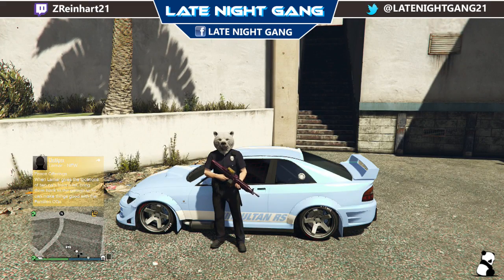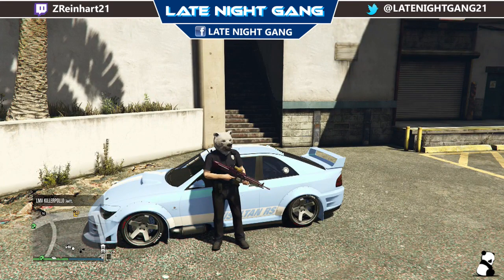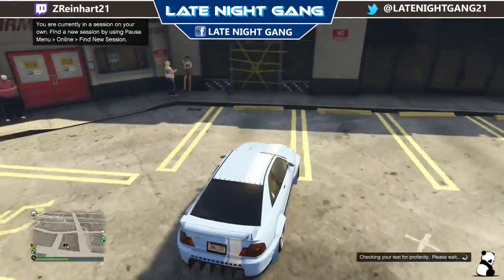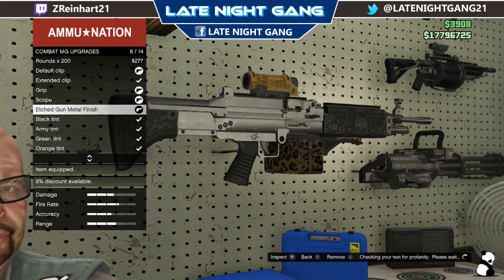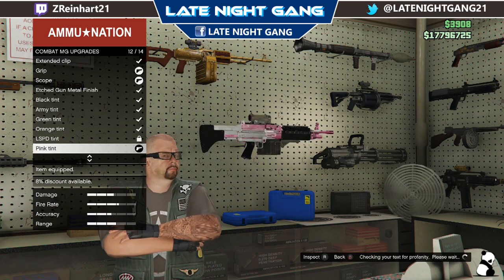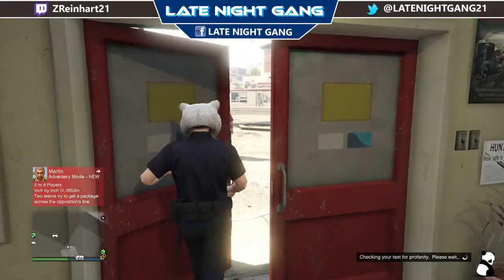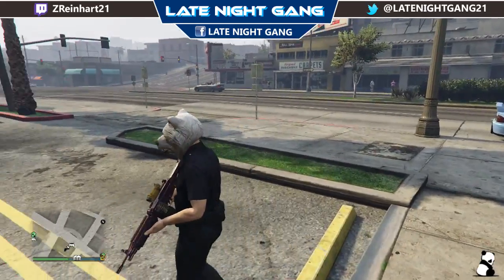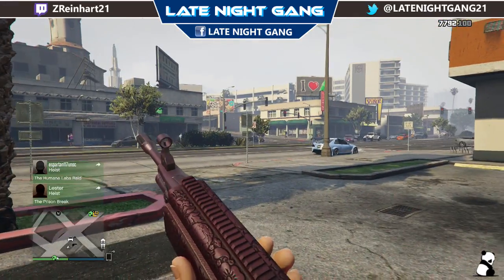GTA V HOW TO GET COOL GUN CAMO 1.33